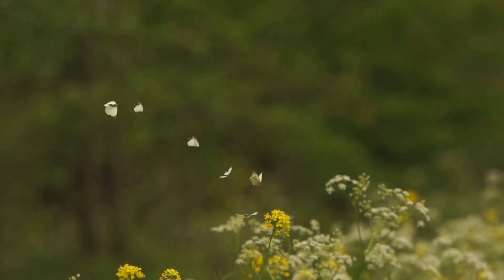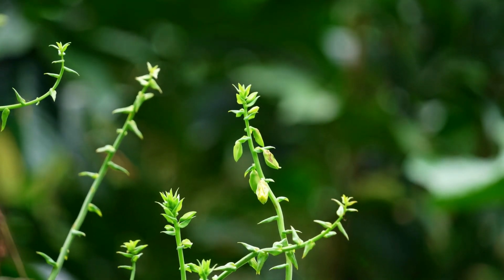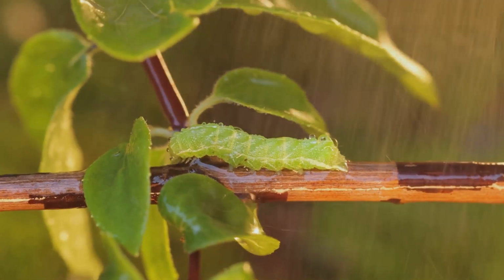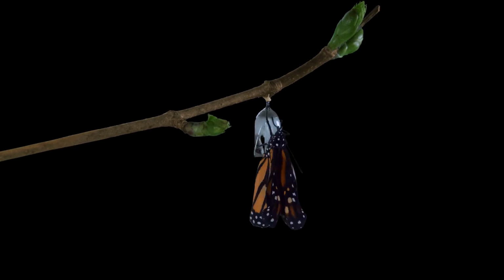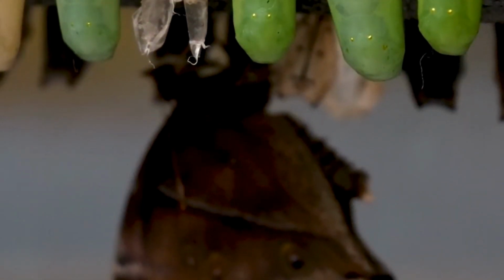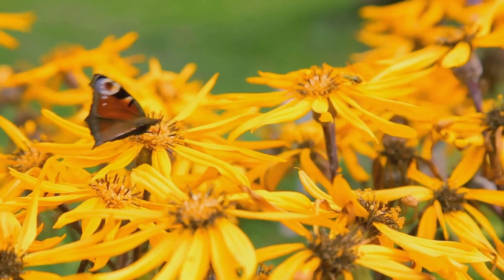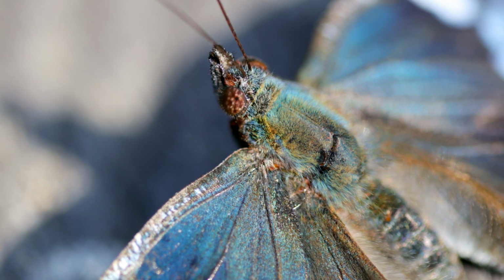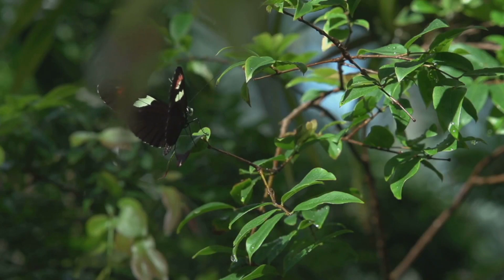Amazing Facts About Butterflies. Nature's Colorful Insects.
Explore the mesmerizing world of butterflies in "The Enchanting World of Butterflies: Nature's Masterpieces." This captivating 8-minute documentary showcases the stunning beauty and diversity of these delicate creatures, revealing their fascinating life cycle, remarkable behaviors, and vital role in our ecosystem. With a soothing British-accented narration paired with calming background music, you'll be transported to vibrant gardens and lush habitats where butterflies thrive. Discover the science behind their colors and patterns, and learn how to attract these enchanting insects to your own backyard.

The content provided is accurate and reliable to the best of our knowledge, but we make no representations or warranties regarding the completeness, accuracy, or suitability of the information. Viewers are advised to consult with a qualified legal professional for advice tailored to their specific situation. The use of any information in this video is at the viewer's own risk. The creators of this video are not responsible for any actions taken based on the information provided."